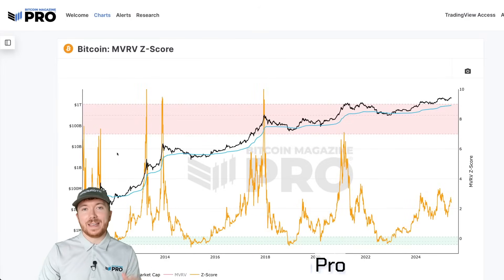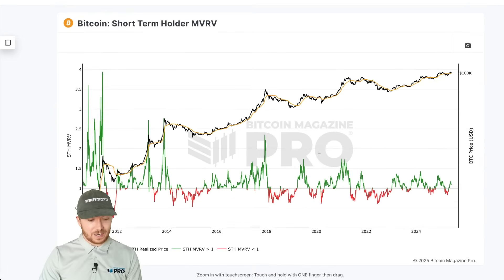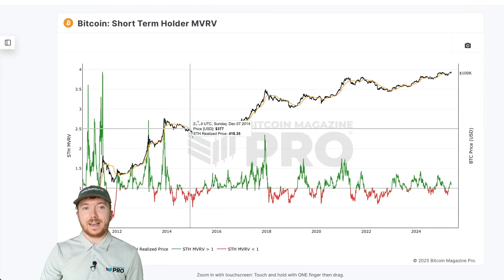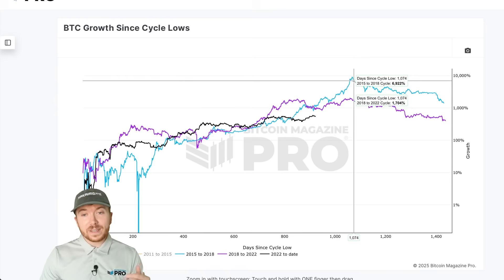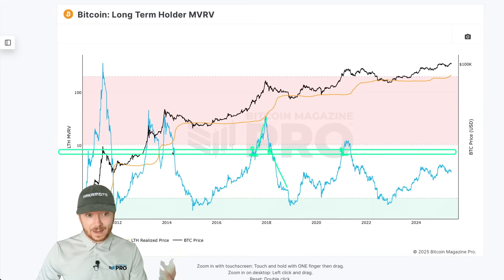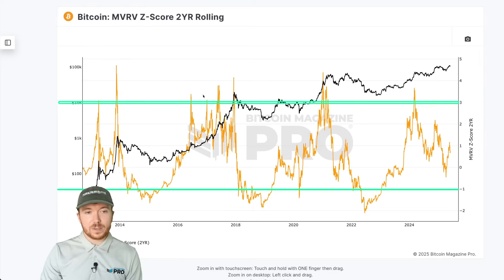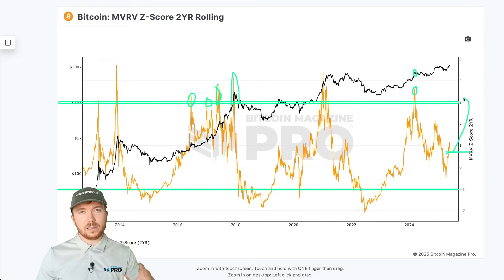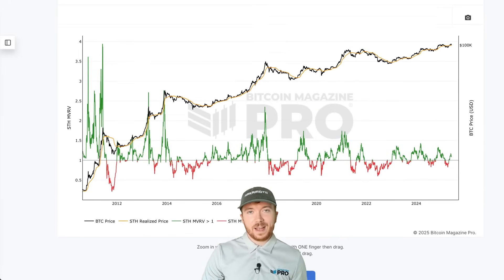Bitcoin: MVRV Key Update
The Bitcoin MVRV has historically been one of the MOST ACCURATE tools for identifying major peaks and bottoms! 🎯

Now, when we isolate specific movements within the data, it signals that BTC could be about to rally much HIGHER than we thought was possible... 📈

Gain access to Bitcoin live charts, in-depth newsletters, indicator alerts, private TradingView scripts, and more - all for a fraction of the standard industry price:

0:00 - MVRV's Predictive Power for Bitcoin
0:34 - Understanding Realized Price and MVRV
2:04 - Short-Term Holder MVRV Insights
3:43 - Long-Term Holder MVRV Trends
6:13 - Projecting Cycle Peaks with MVRV
8:43 - 2-Year Rolling MVRV for Adaptability
11:53 - Summary: MVRV's Role in Cycle Forecasting
13:09 - Final Thoughts